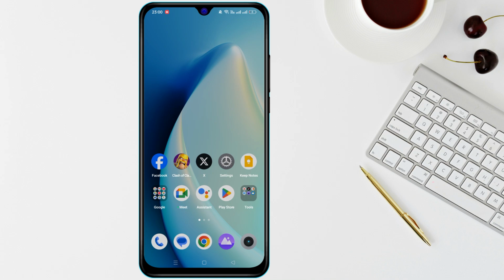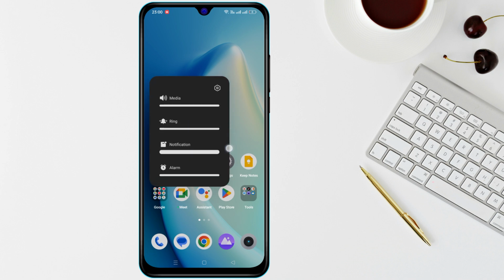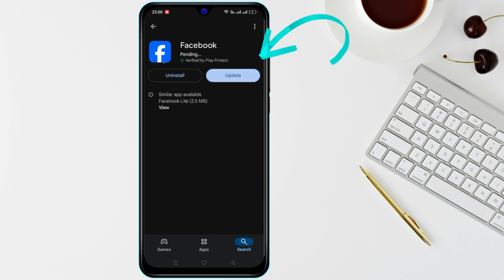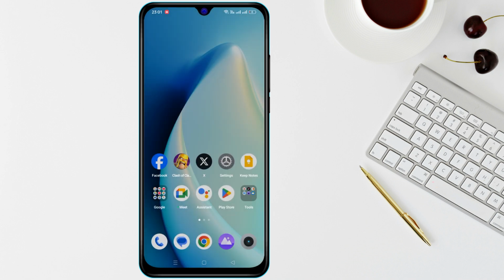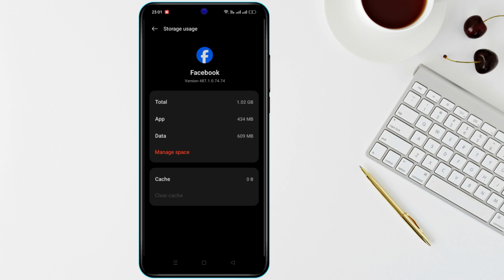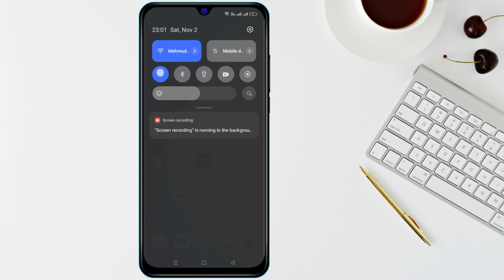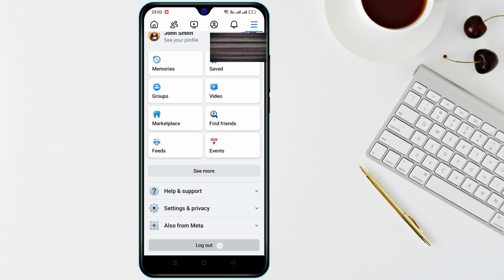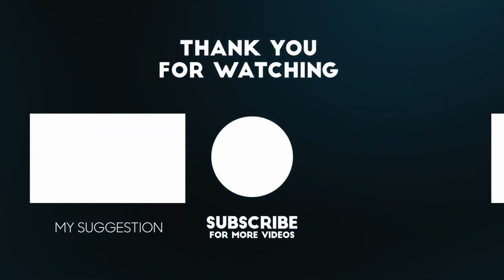How to Fix No Sound on Facebook Videos | FB Video Sound Not Working | Facebook Sound Off Problem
Is the sound not working on your Facebook videos? In this video, we'll show you how to fix the "no sound" issue on Facebook quickly and easily. If you're facing issues with no sound on Facebook videos, whether on your mobile device or desktop, this tutorial will guide you step-by-step to solve the problem.

We'll cover common causes of Facebook video sound issues and give you simple solutions to get your audio back on track. Learn how to troubleshoot the "no sound on Facebook videos" problem on Android, iOS, and desktop. From checking volume settings to fixing audio problems in the Facebook app, we’ll make sure you can enjoy sound on every video.

If Facebook sound isn’t working or videos are muted, follow this guide to fix the "Facebook sound off" problem. Whether it's the app, your device settings, or just Facebook's settings, you’ll find the answer here.

Watch now to learn how to fix the Facebook "no sound" issue on your videos!